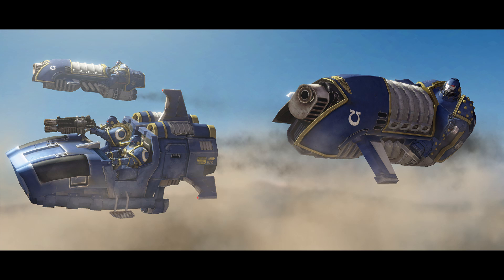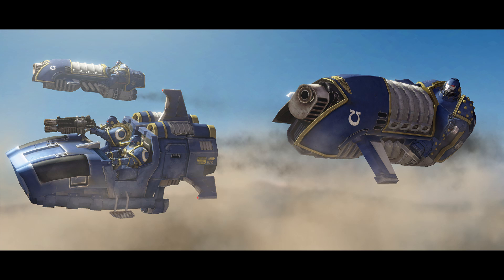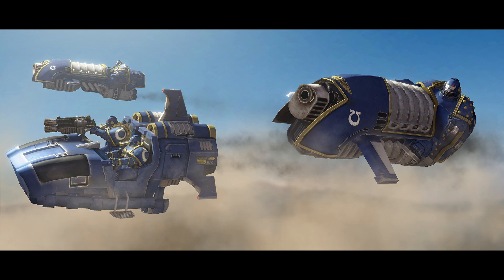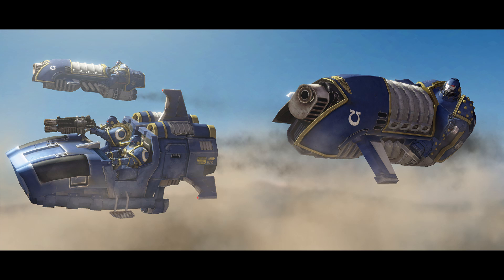Intro to 30k Fast Attack Part 1(Legiones Astartes)